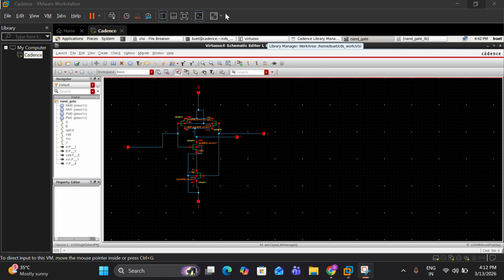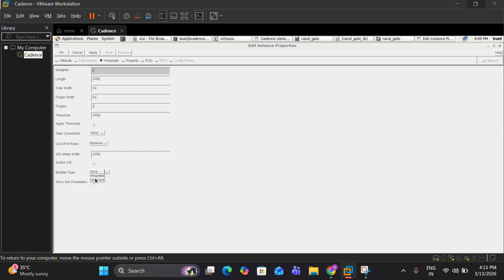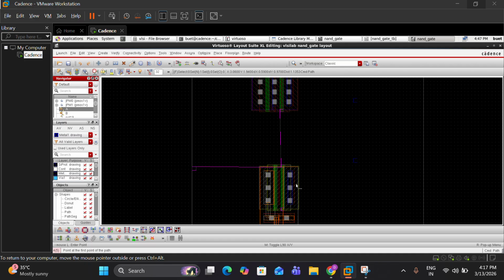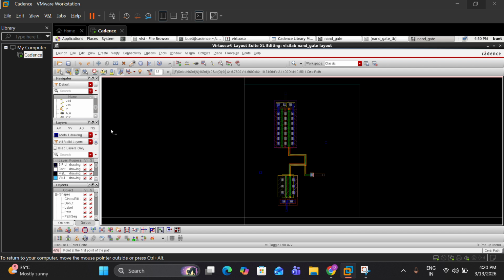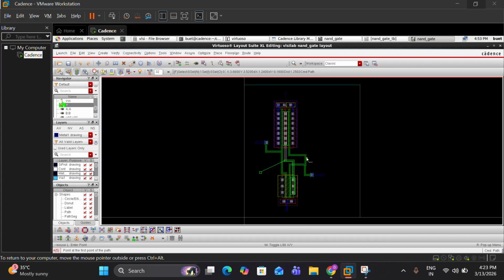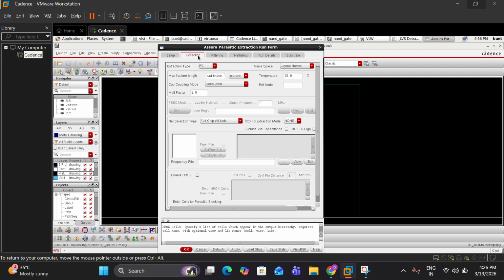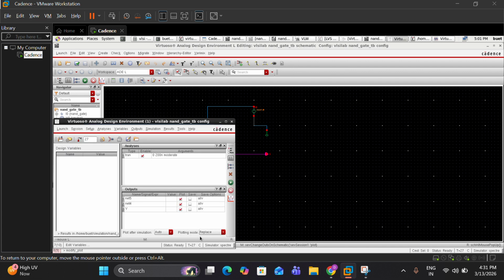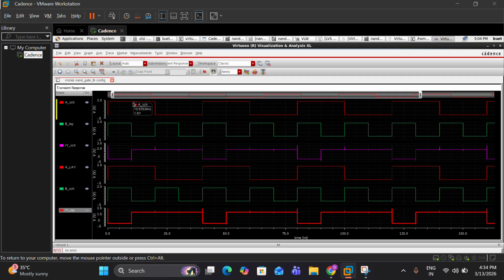POST LAYOUT SIMULATION OF NAND GATE